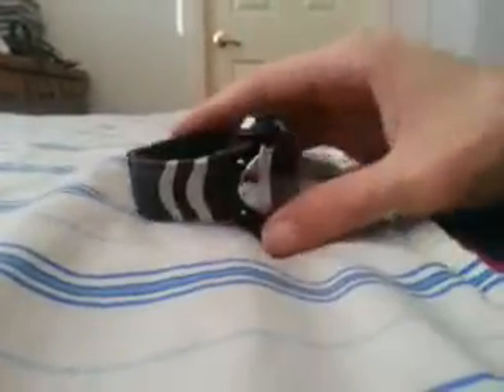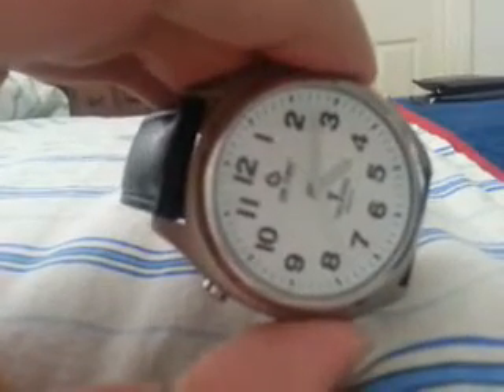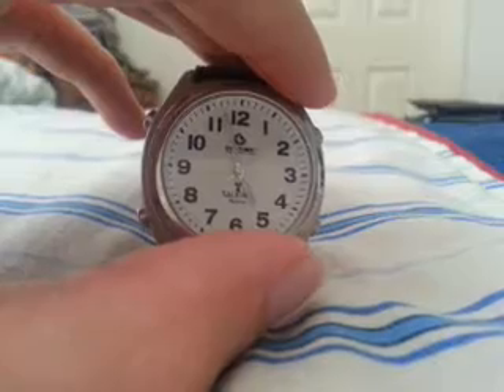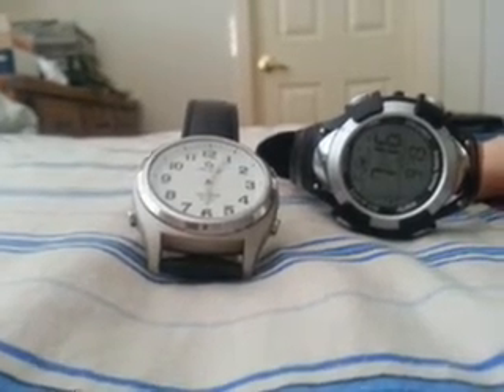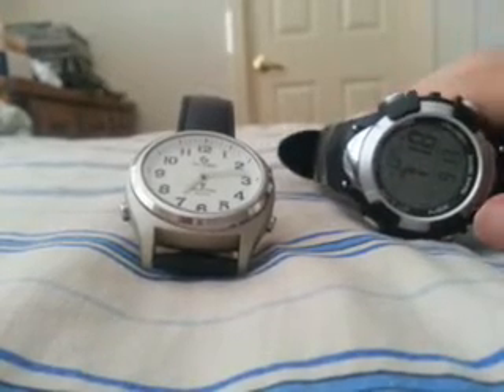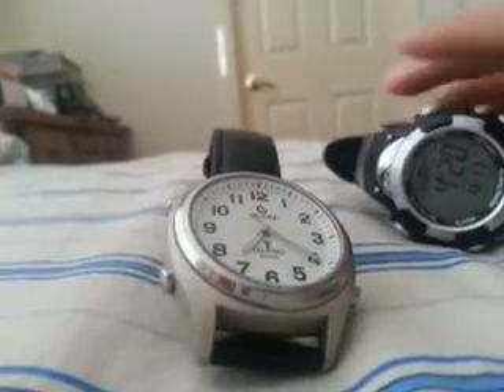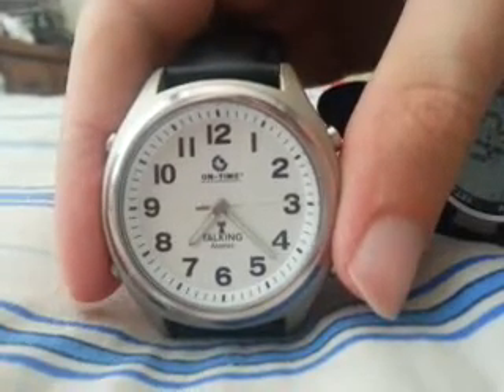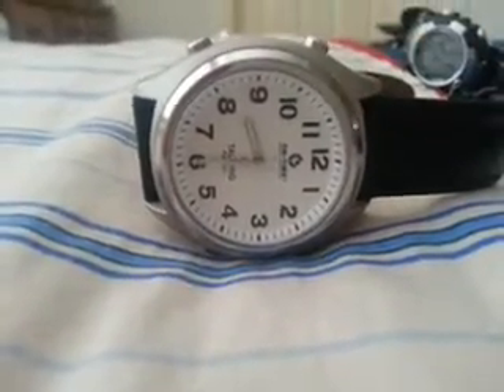Comparison of Two Talking Atomics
In this video i share the difference between an analog and digital talking atomic watch and perform a practical simulation by setting the time zone.